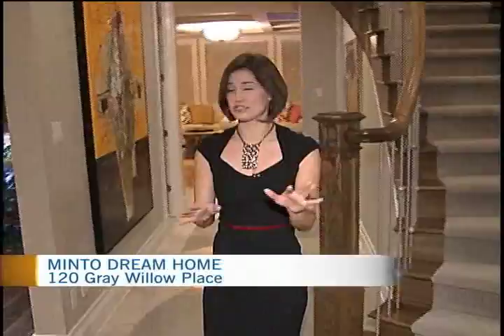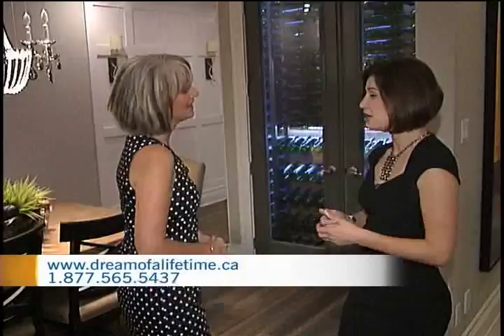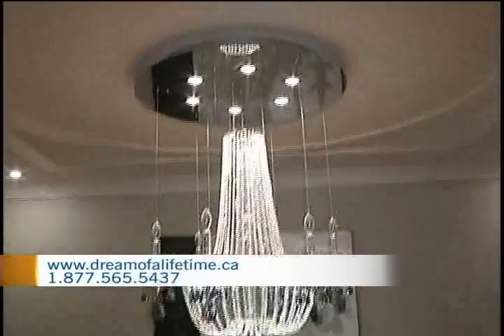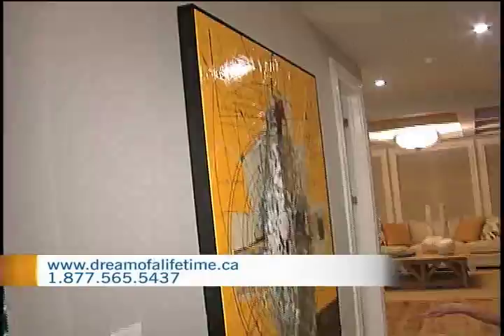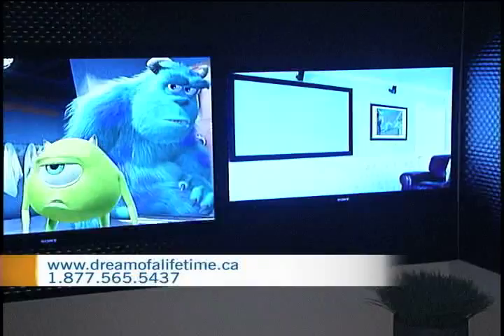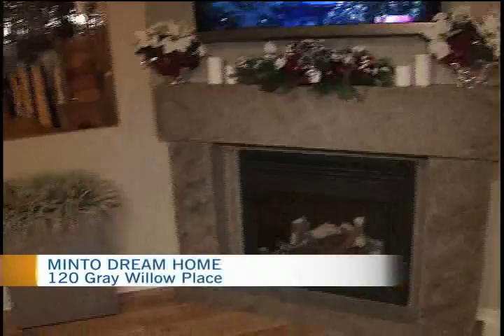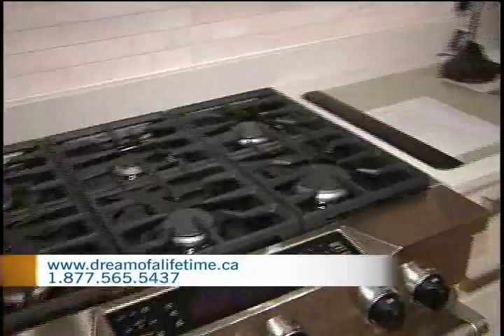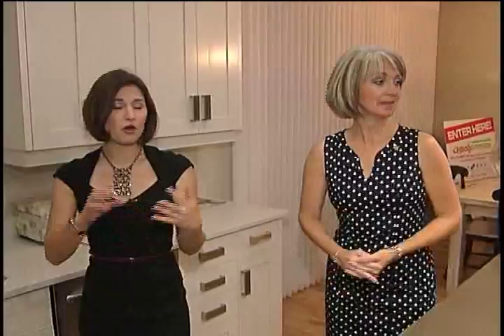Dream Home - Intro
CTV Morning Live's Sarah Freemark is at the CHEO Dream Home in Manotick - you could own this luxury house, and support a great cause, all by buying a ticket.